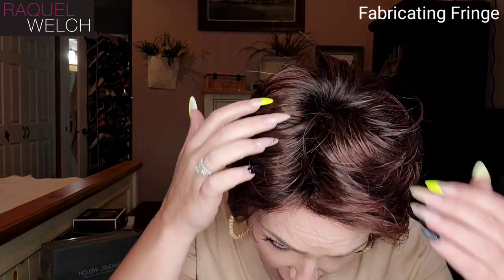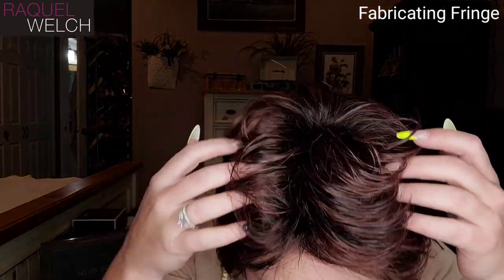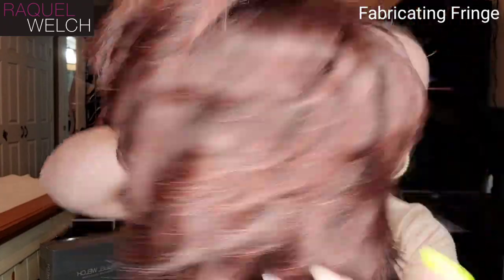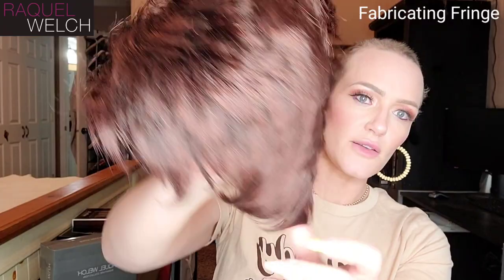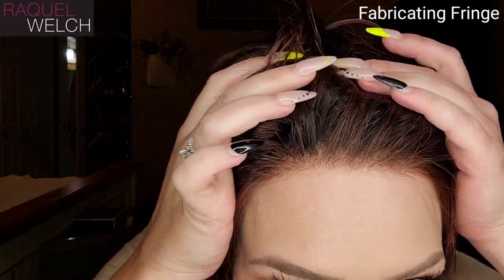Raquel Welch - Crushing on Casual Elite - Shaded Eggplant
This is an upgraded ELITE version of Crushing on Casual. Lace front, mono top, hand tied back!